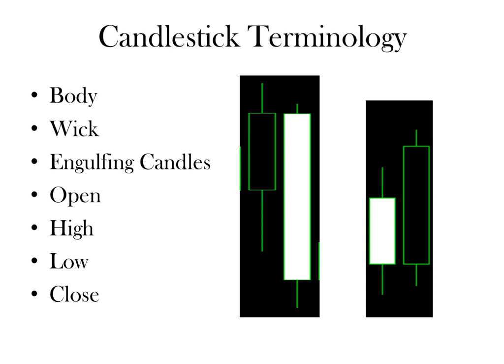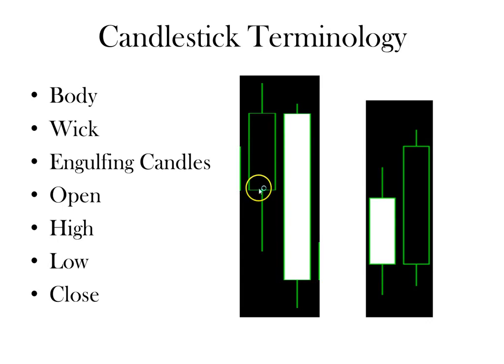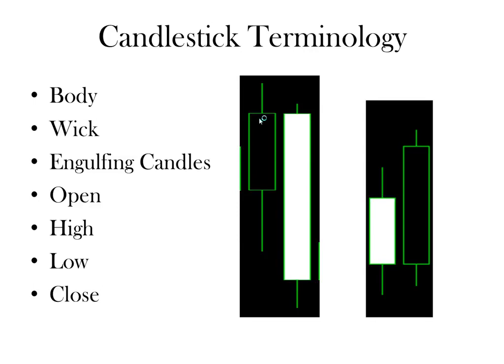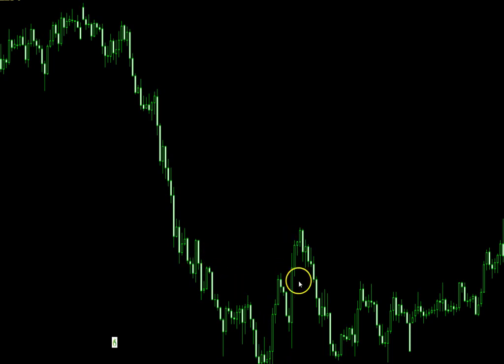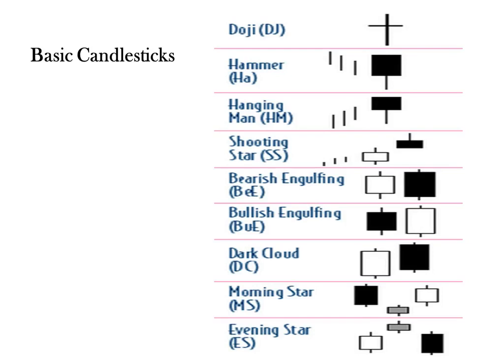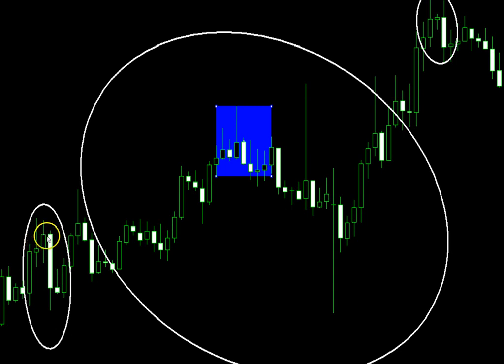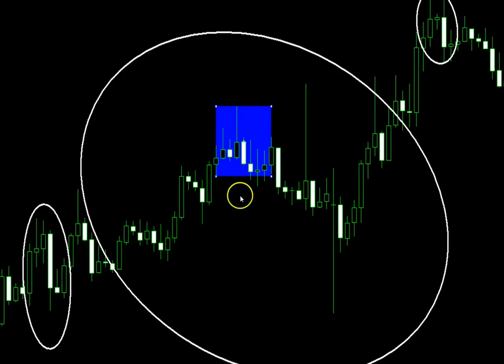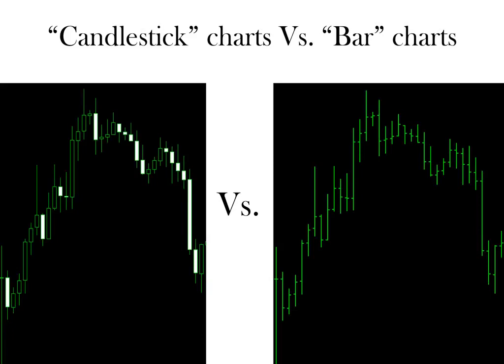Pengenalan Basic Candlestick